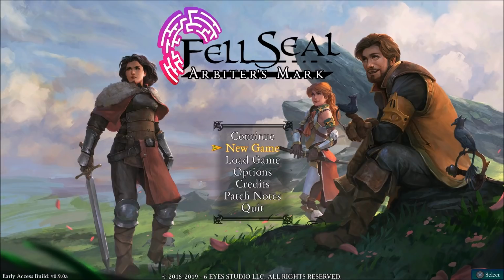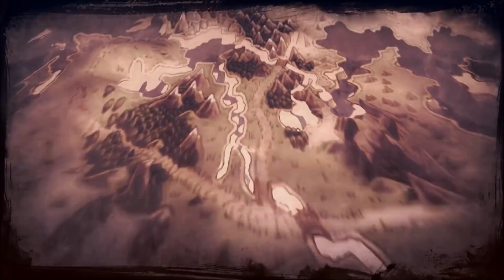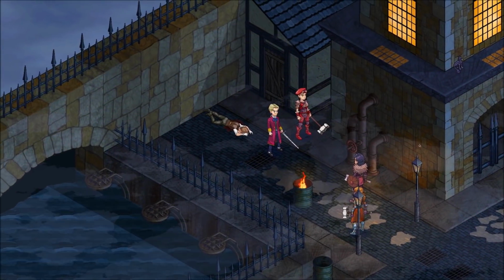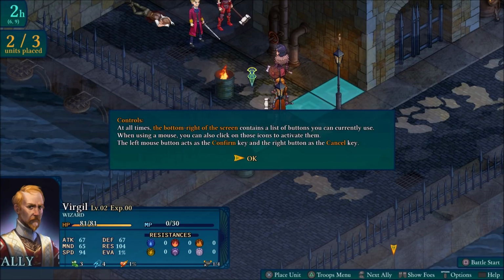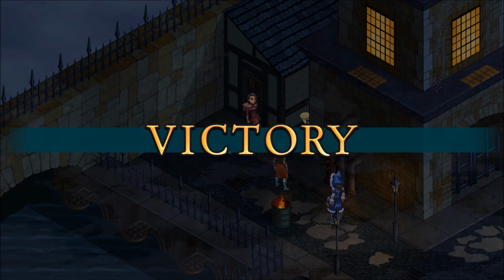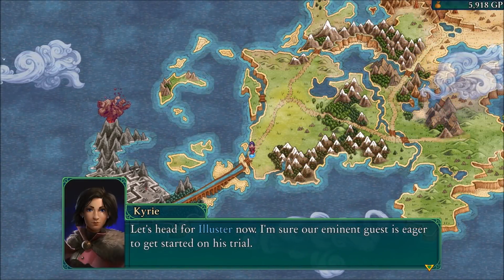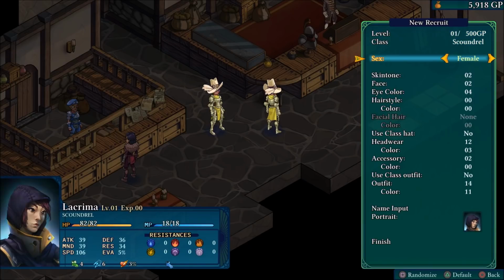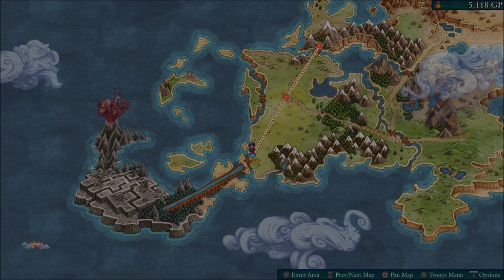Let's Play Fell Seal Arbiter's Mark - Part 1 - The Time Has Come!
Let's Play Fell Seal: Arbiter's Mark!  It's finally time I start this LP in earnest!  I waited for it to go into early access, having only played the demo.  Then I ended up essentially playing only the demo part again while in early access.  Now it's time to DIVE IN and play more.  I've been waiting so very patiently and apparently 98% of the game is done and ready to go.  We start now and end after release.  Let's do it!